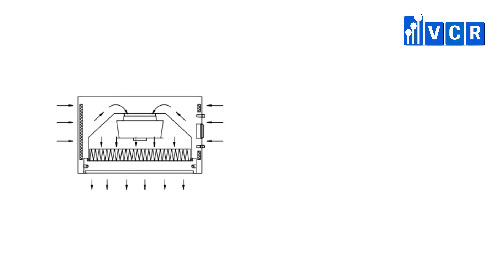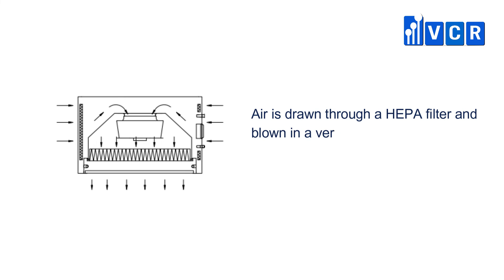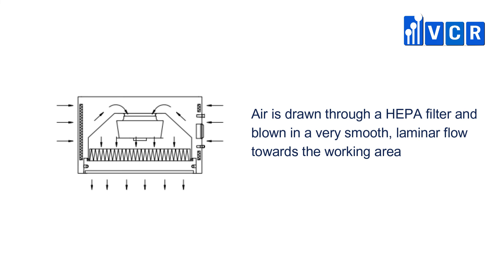What is laminar air flow (LAF)?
Laminar air flow (LAF) is both air purifying equipment, which provides clean environment to protect personnel and products.  It is equipped with filters and provides vertical unidirectional airflow.
This video will introduce you the basics of laminar air flow (LAF)